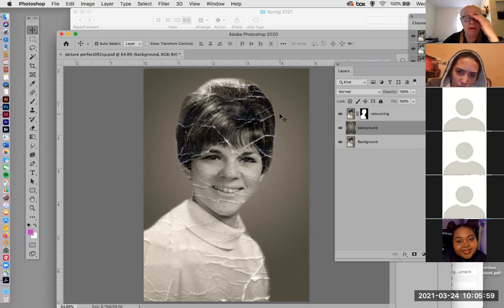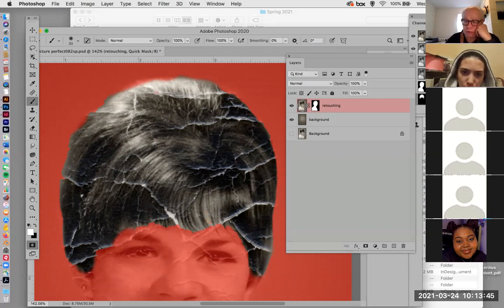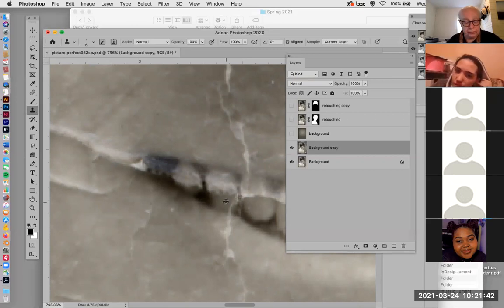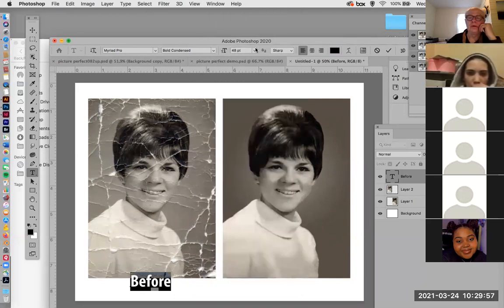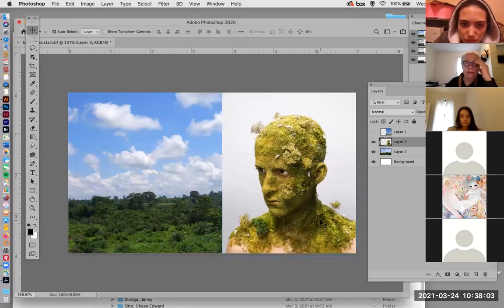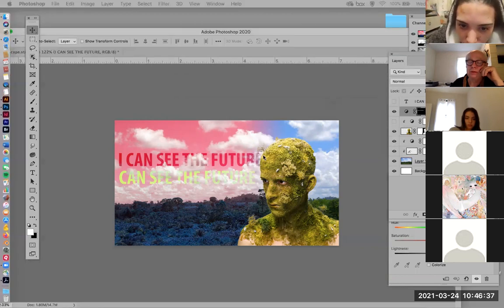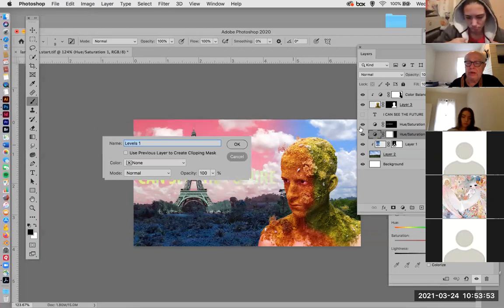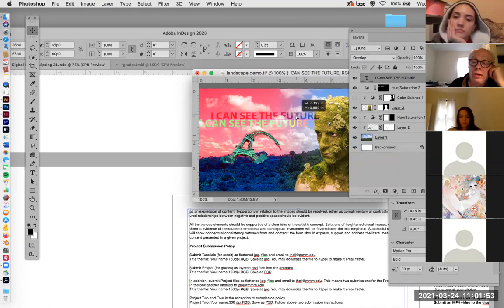Art 210 02 3 24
Tutorial Nine and Project Two presentations